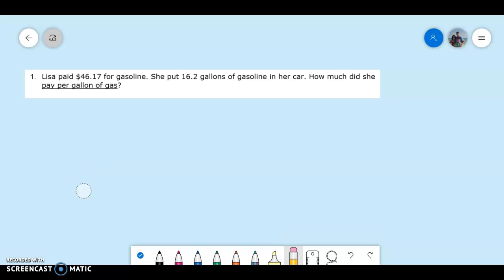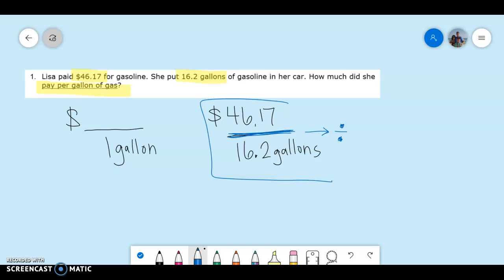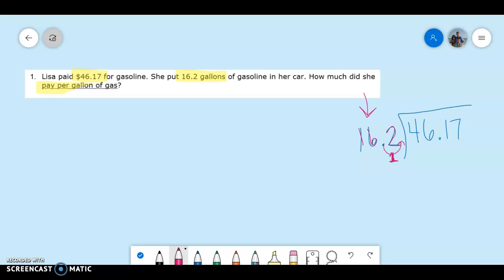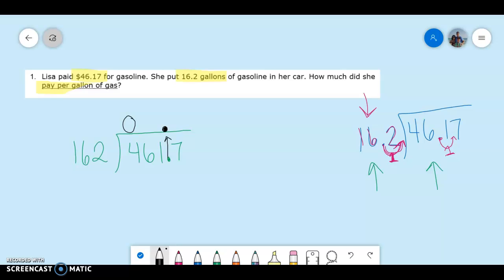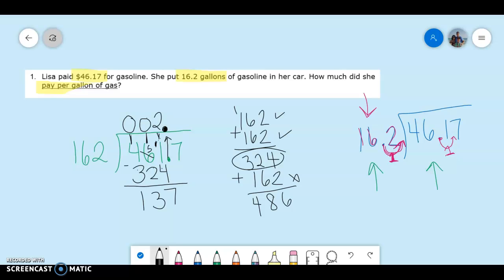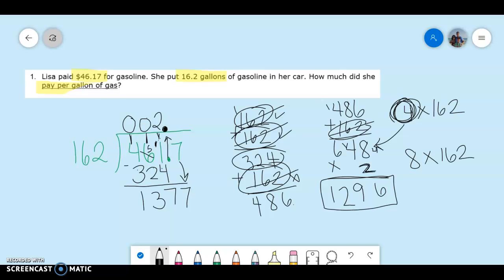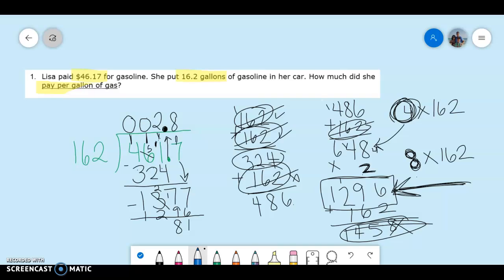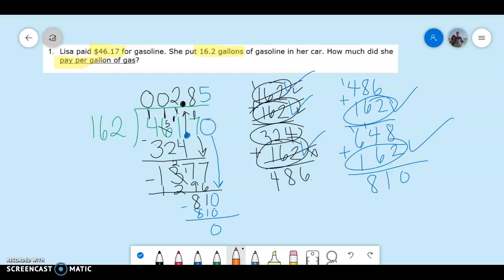#1 6th grade dividing decimals